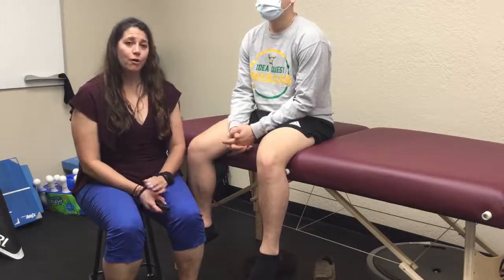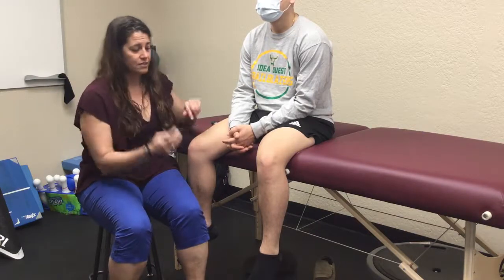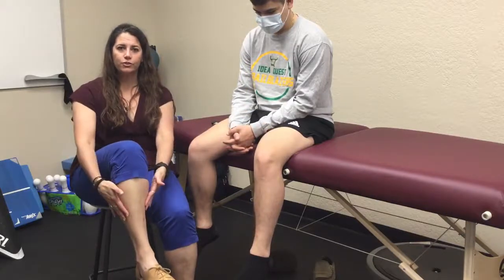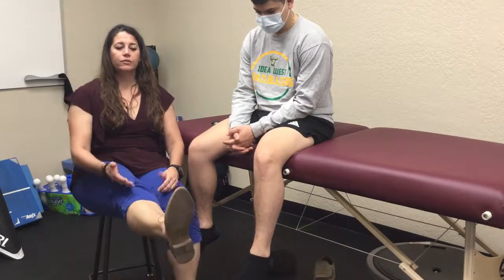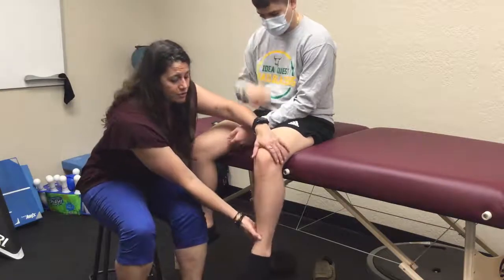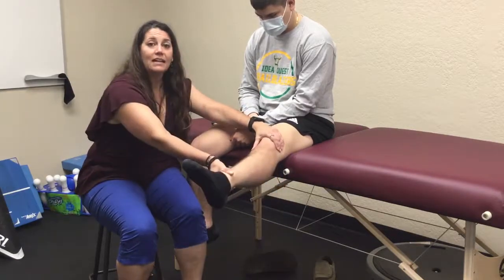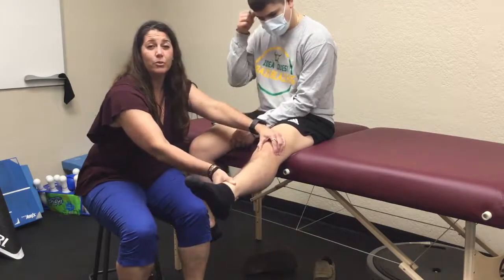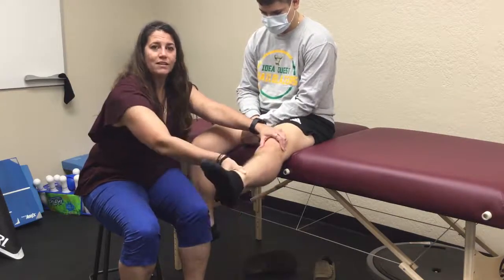Knee - Screw home Mechanism Instructional Video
In this video I explain what the screw home mechanism is in the knee.